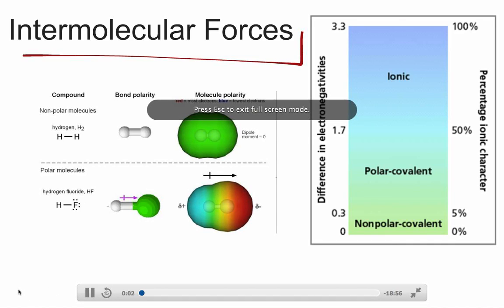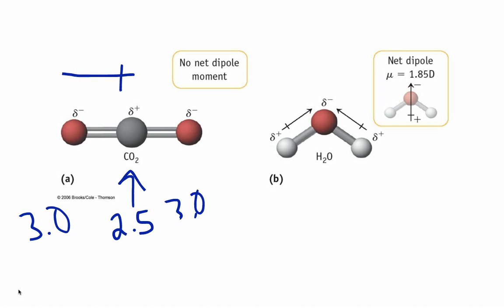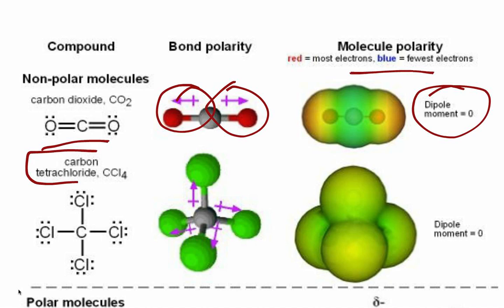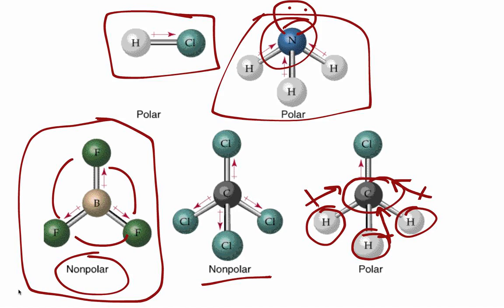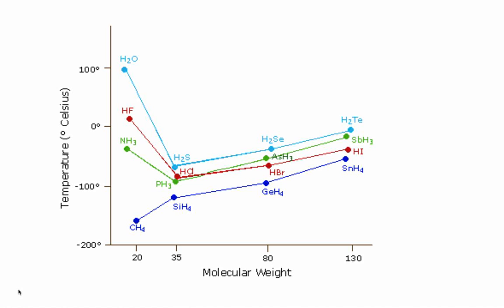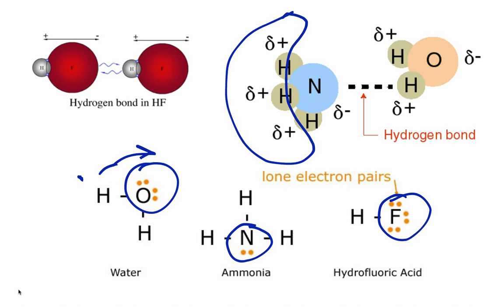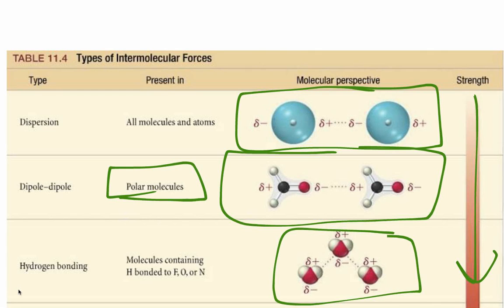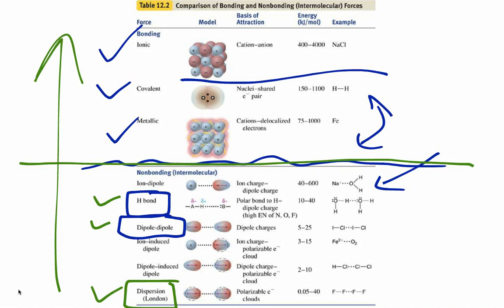6 5 part 2 Bonding